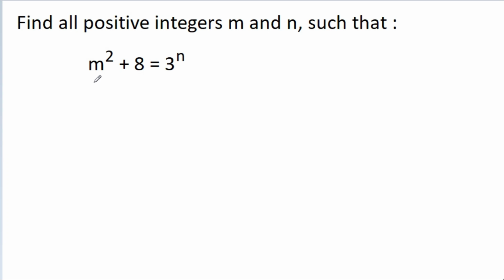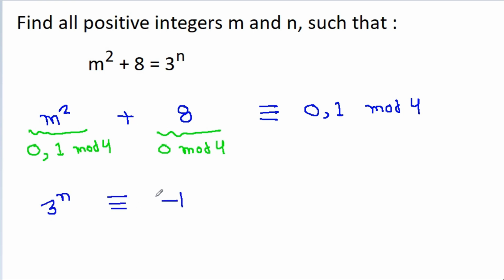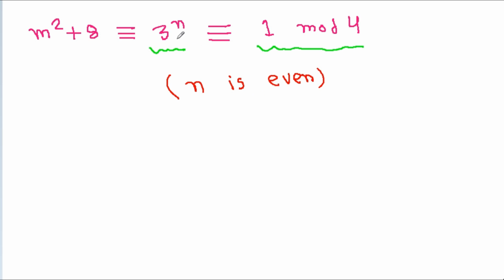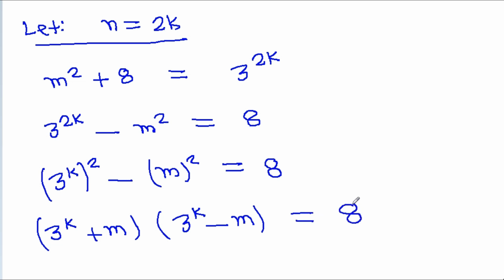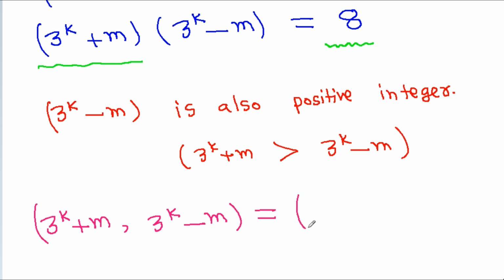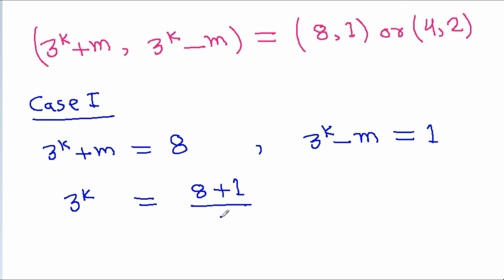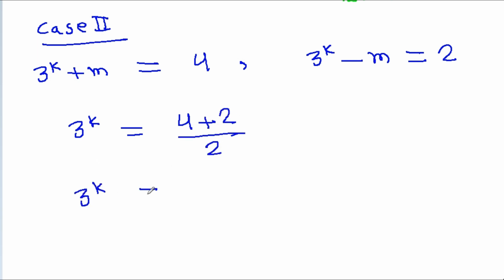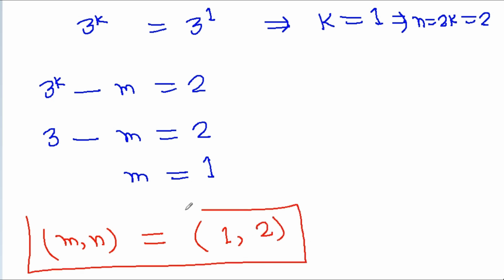British Math Olympiad 2012 Problem | Number Theory